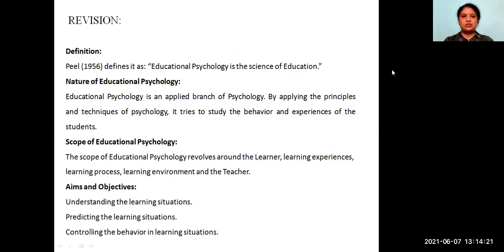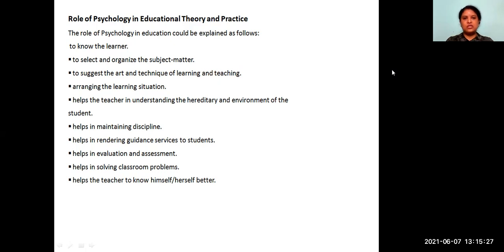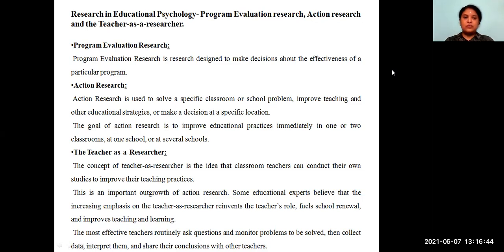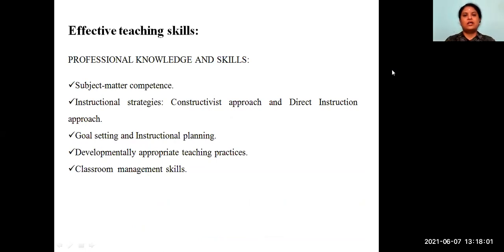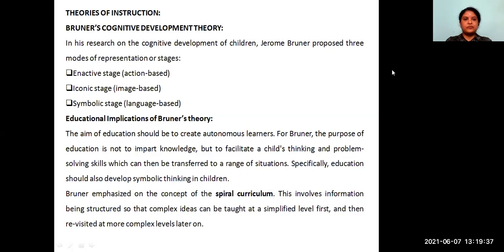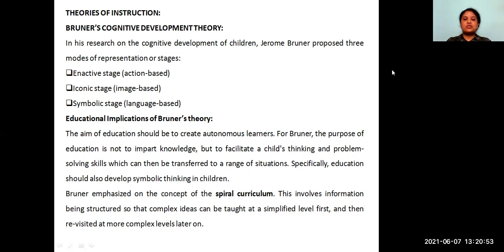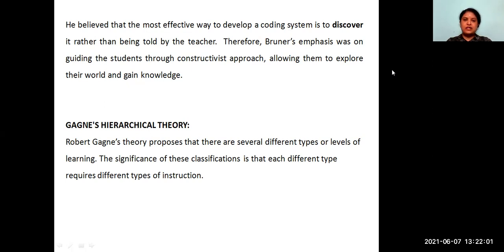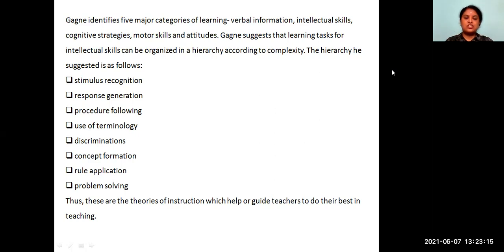REVISION- UNIT-1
LMS